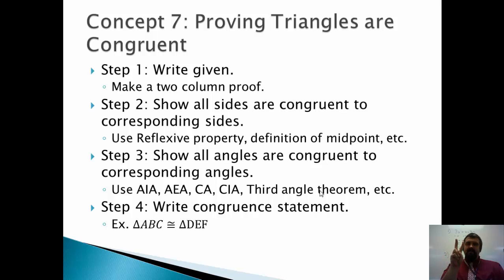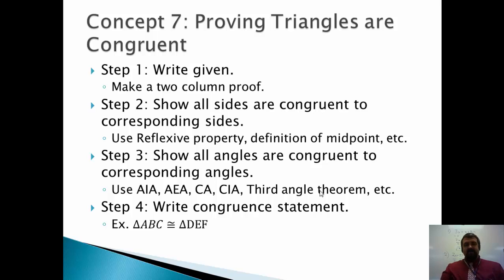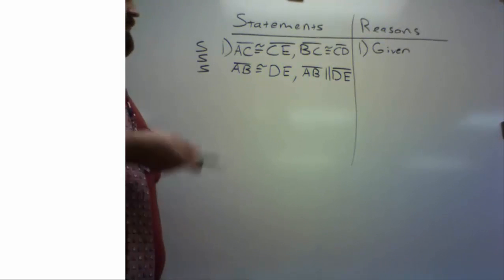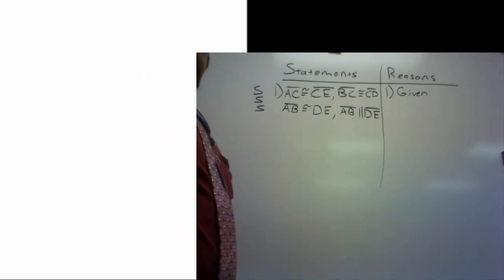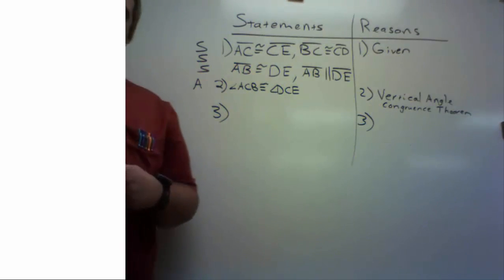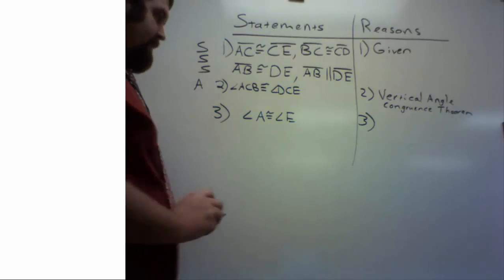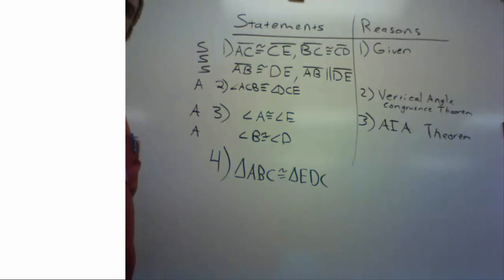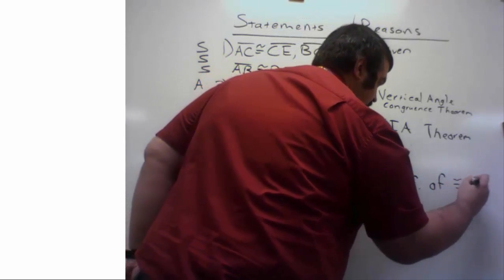4.2 Apply Congruence and Triangles Part 2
This is Concept 7 from chapter 4